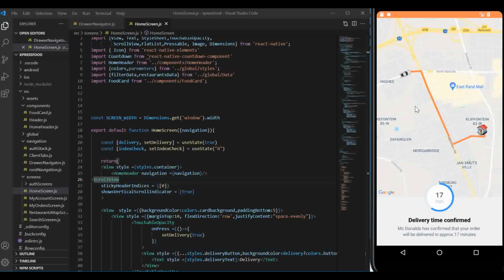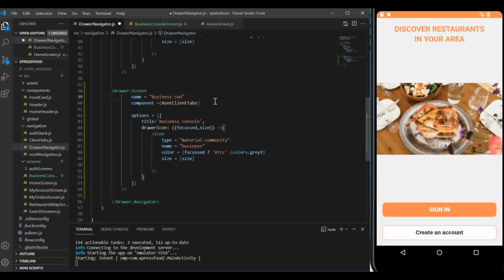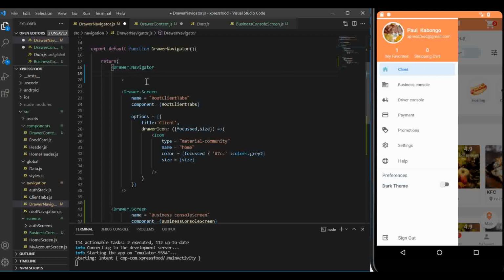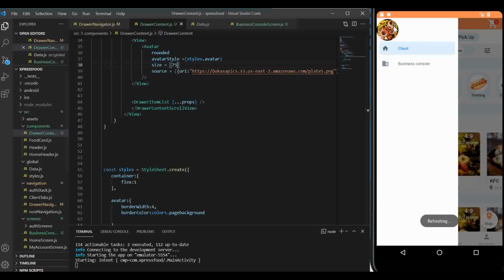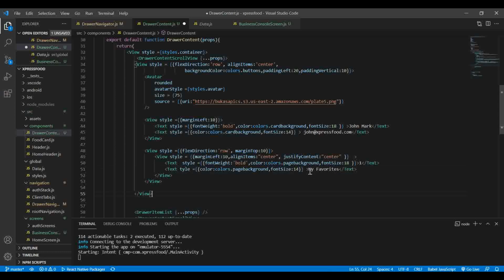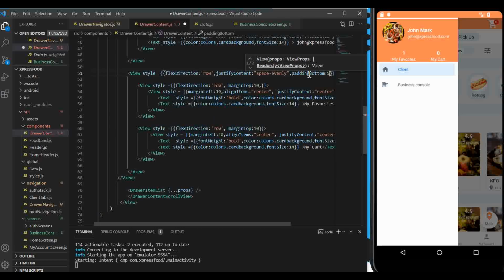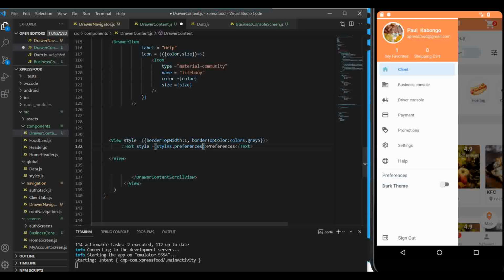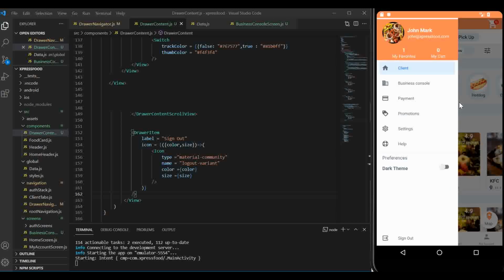Food Delivery App - React Native And Firebase : #14 Drawer Navigator, User Profile, Toggle Switch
This is Tutorial No:14  which is a continuity of a series of tutorial on building a complete  Food Delivery App with React Native and Firebase.

 In this Video , we will Finish   coding the Drawer Navigator by adding the User profile,  Drawer content and the Switch for Dark theme mode.